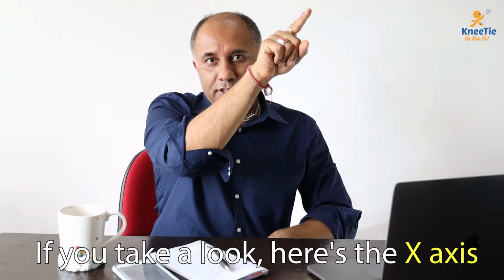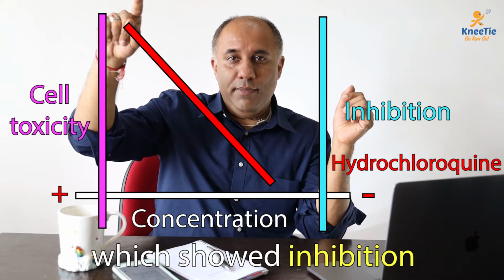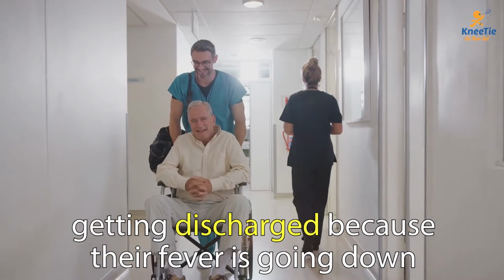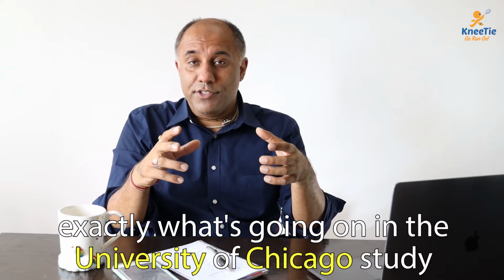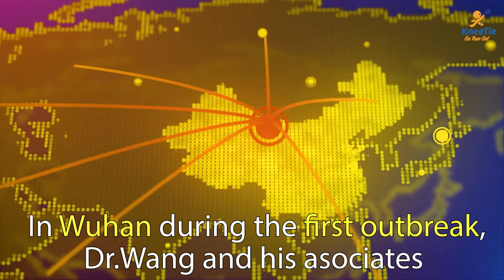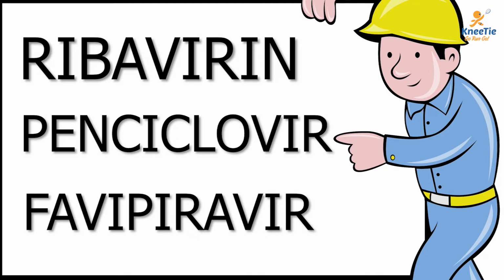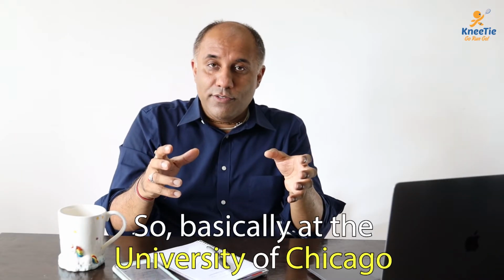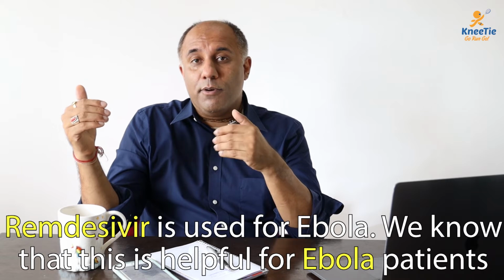RAY OF HOPE FOR CORONAVIRUS, REMDESIVIR and HYDROXYCHLORIQUINE treatment and STOCK EVALUATION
Ray of hope for coronavirus

Neurology and Addiction Board Review Study & Online Treatment Group -

There is HOPE and here is the KEY.

GoRunGo !!!

KneeTie GoRunGo De-Addiction Process is an Evidence-based Process to bring YOU and YOUR loved ones out of Addiction quickly.

KneeTie Go Run Go finds simple solutions to global problems.

📘Get the "amazon kindle ebooks"
📖"Meditate or Die KneeTie to Get High" amazon.com
📖"KneeTie's 37 Pages To Your Last Cigarette" amazon.com
📖"Meditate or Die KneeTie to Get High" amazon.in
📖"KneeTie's 37 Pages To Your Last Cigarette" amazon.in

Loved this video? Get personalized stroke prevention or recovery guidance from a board-certified vascular neurologist.

Helping families in India & the US — no full diagnosis, just clear next steps.

Free 15-min Stroke Recovery, Prevention Intro Consult   - KneeTie GoRunGo
Quick guidance from a board-certified vascular neurologist. No full diagnosis — education & next steps only. India & US welcome.What’s your main concern? (stroke prevention, recovery, family member, etc.)
Completed the first phase of the KneeTie GoRunGo Stroke app here for emergencies in India.